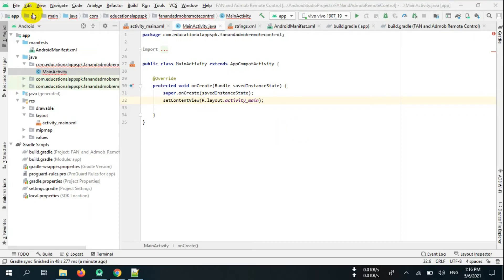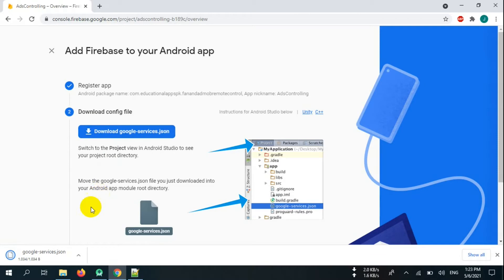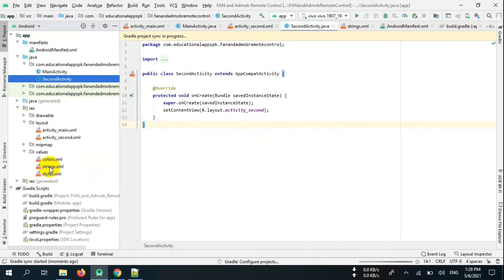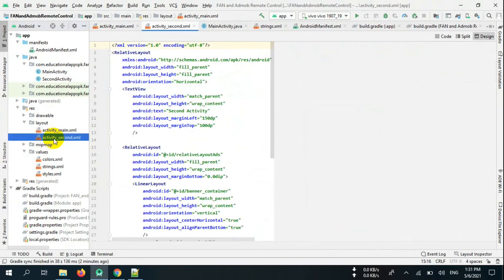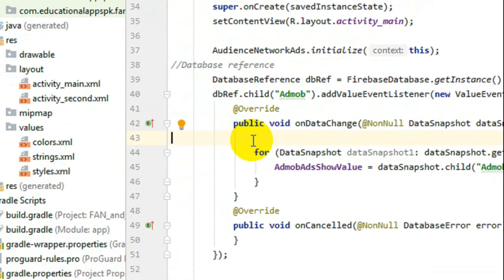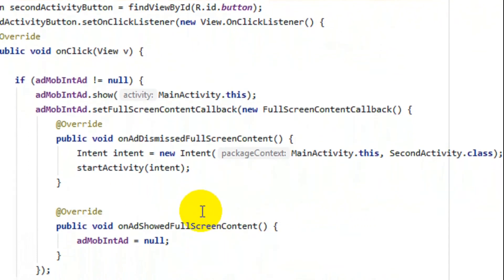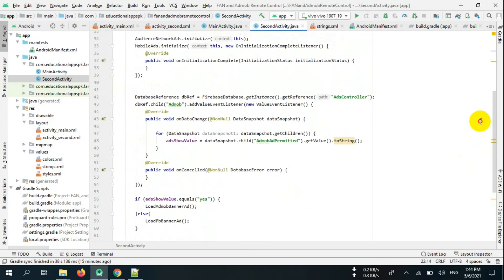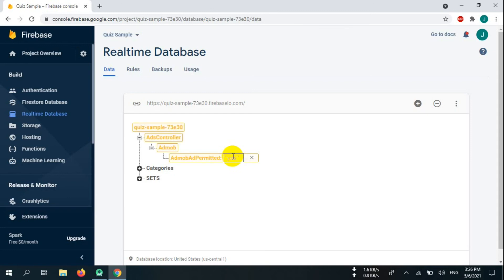How to Control Ads Remotely via Firebase | Use admob and facebook ads and switch using firebase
In this video I will tell you :
Android Studio java tutorial to control admob and FAN ads with firebase real time database
How to use both admob and facebook audience network in single app and show control ads remotely via firebase
How to switch between ad networks dynamically with firebase
How to solve admob ad limit problem by switching to another network without updating app remotely with firebase
Dynamically control ads from firebase
Control admob ads with firebase
Control facebook ads with firebase
Use both Admob and FAN ads in app and control ads from firebase
How to Control and Switch Ad Network remotely via firebase
How to Control Ads Show Remotely via Firebase